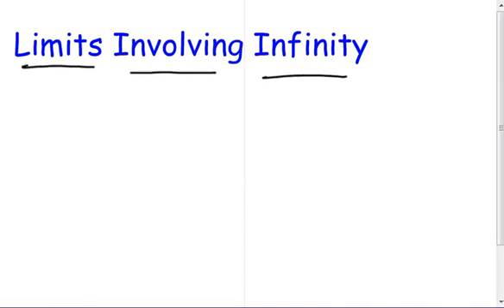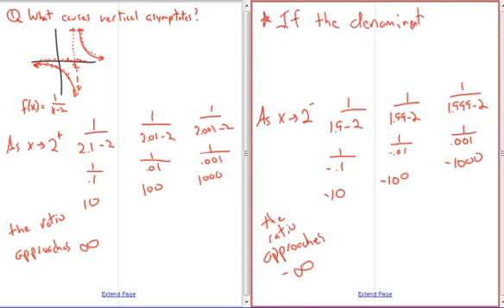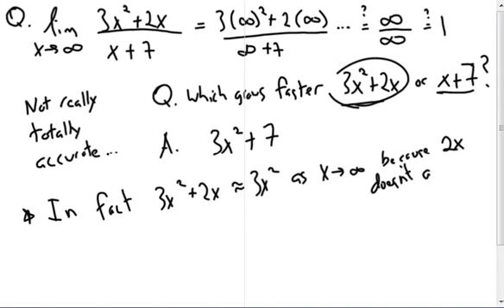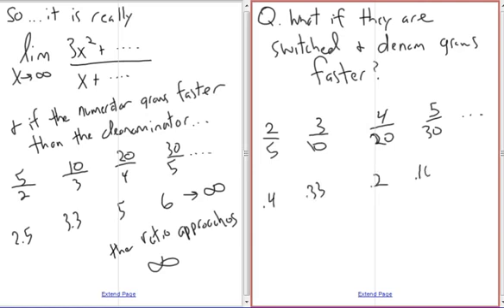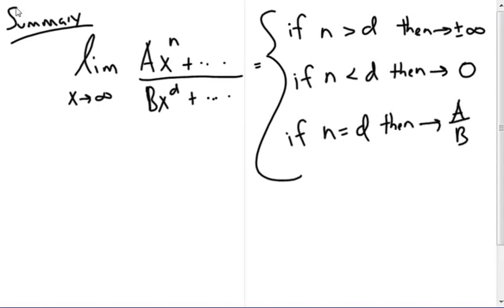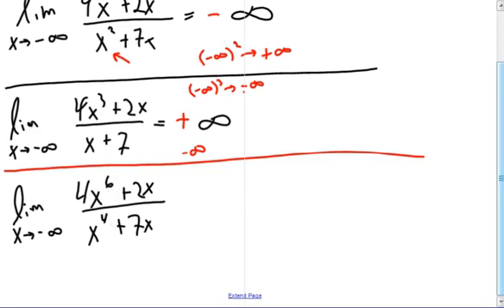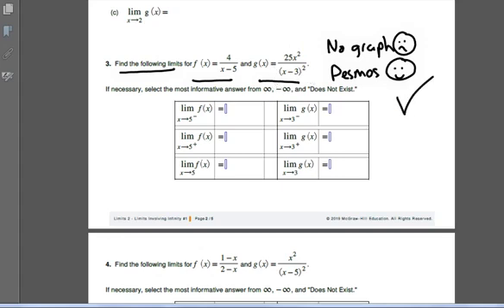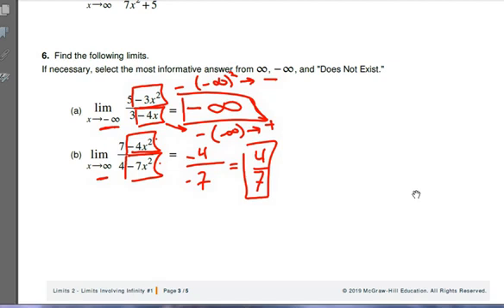Limits 2 - Limits Involving Infinity